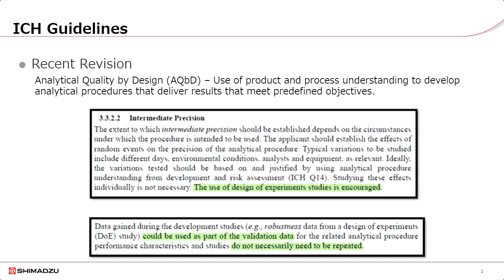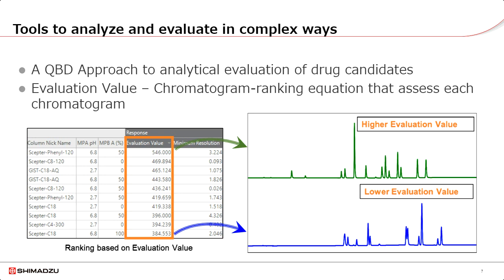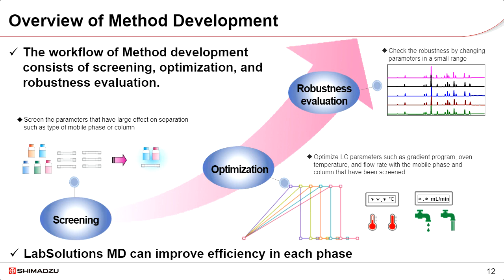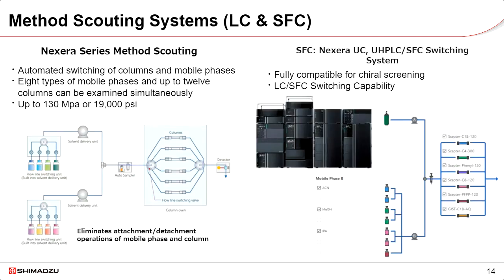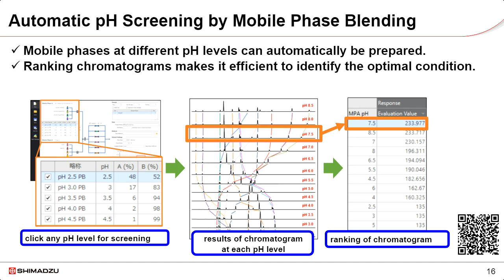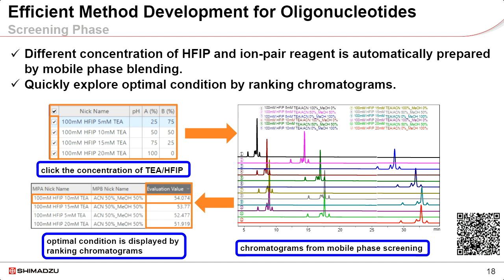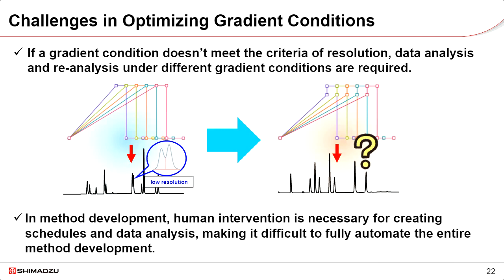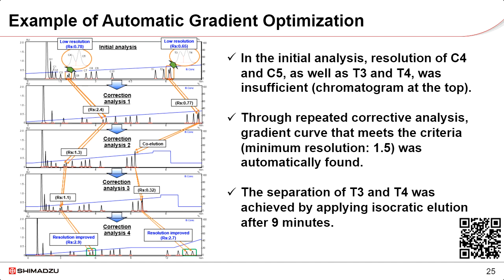Streamlining Chromatography: Faster, More Reliable Method Development with AQbD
Method development workflows are often a bottleneck in drug development as the screening, optimization, and robustness evaluation phases of developing an analytical method are all prone to being time-consuming. These problems can be exacerbated if there are a wide selection of columns to assess, varying mobile phases, or if the user lacks experience. LabSolutions MD, Shimadzu’s answer to the struggles of method development, allows for effortless exploration of method conditions through each phase of method development. With features such as automatic mobile phase blending, Method Scouting, and Evaluation Value, Shimadzu takes out the struggles that come with method development.